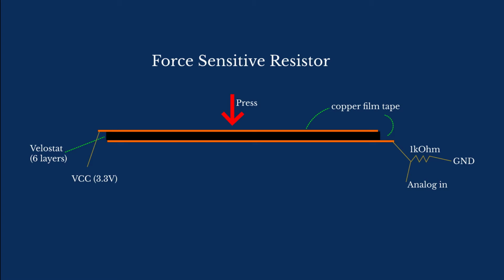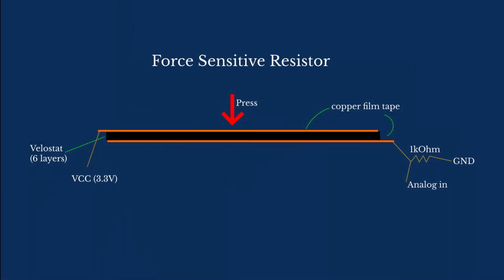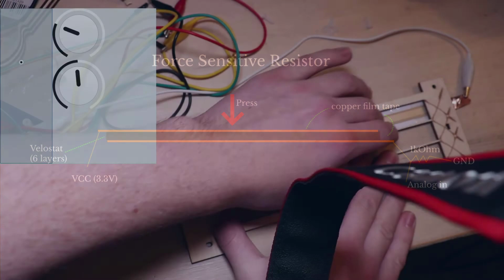DIY Force Sensitive Resistor Tutorial | Reverion ~ digital musical instrument diary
How to make your own force sensor or FSR (force sensitive resistor) and use it for a simple thin xy-sensor in combination with a softpot.

Synthesis and visualisation through SuperCollider running on the bela.